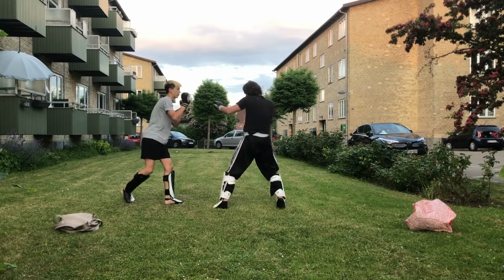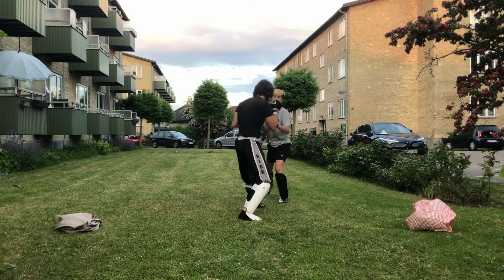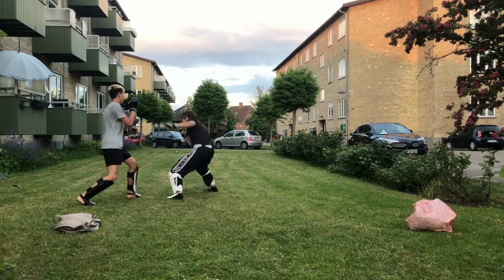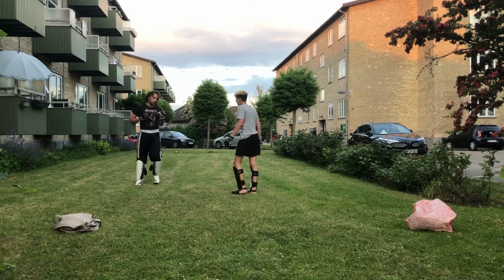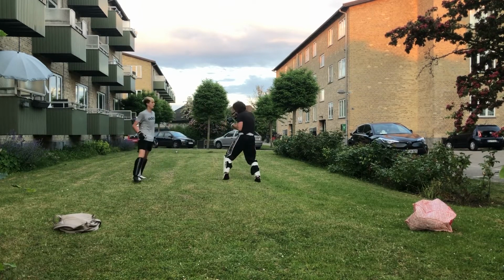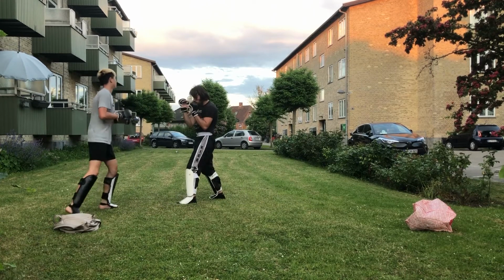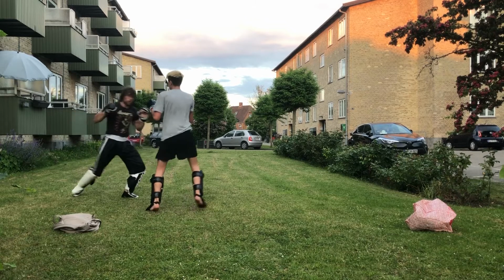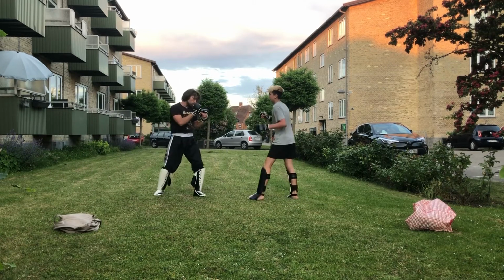Boxing + Grappling attempts (The matador becomes the bull)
Sparring with a mix of boxing and grappling.